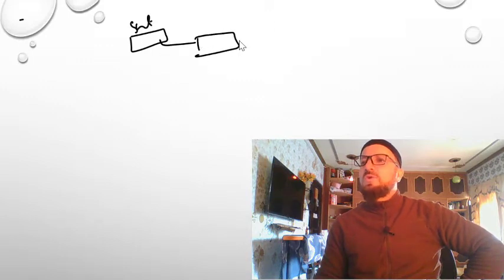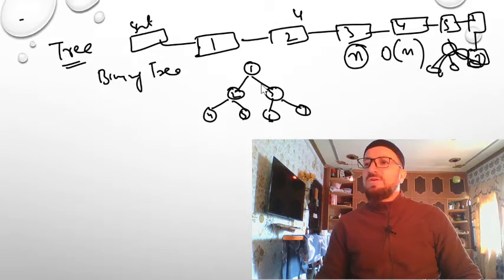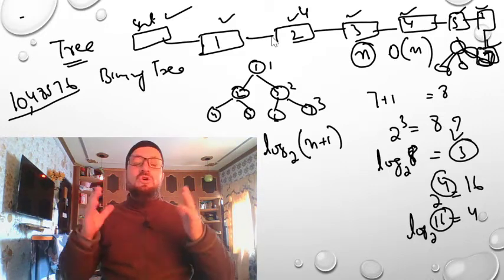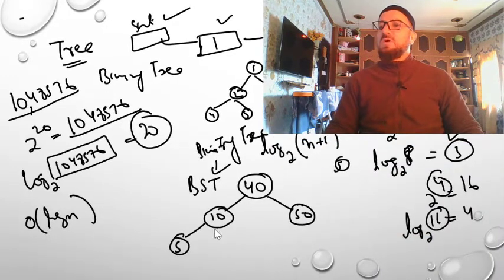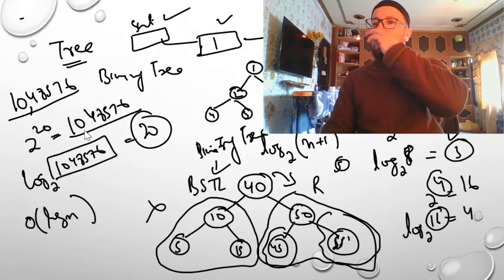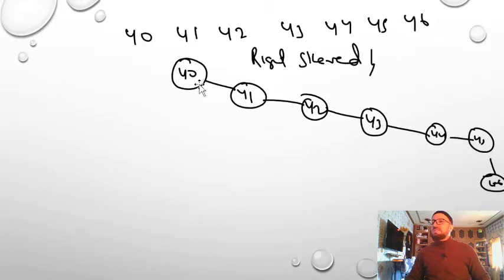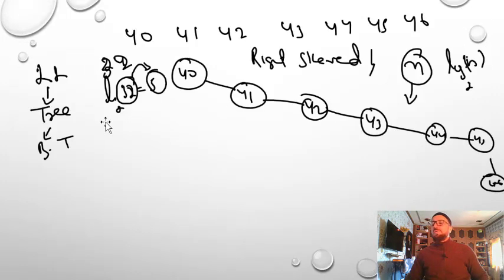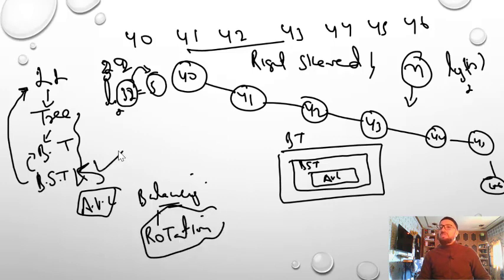AVL Tree Concept Part 1